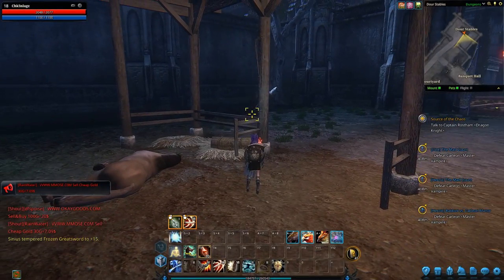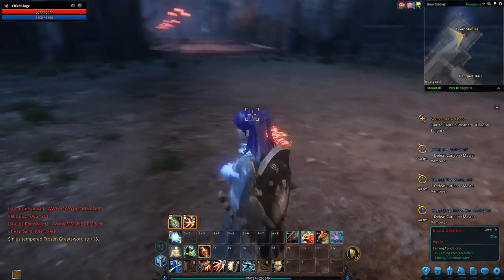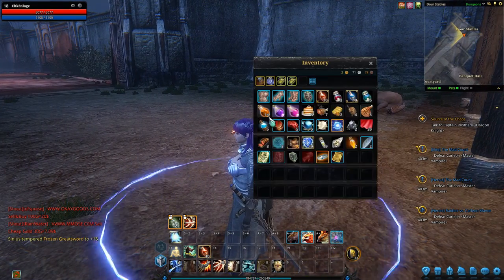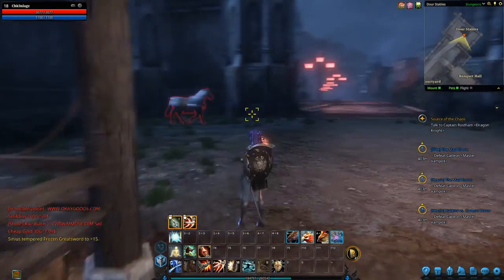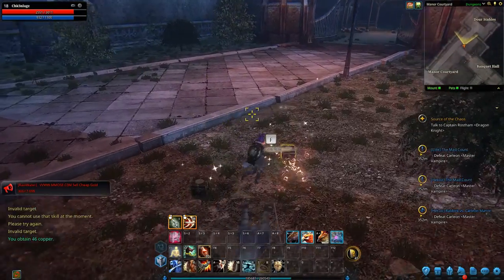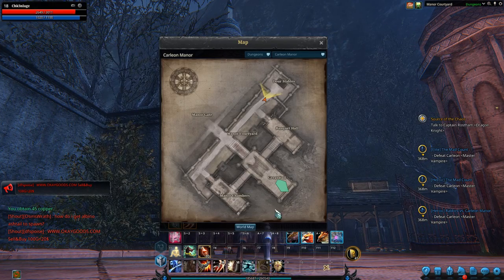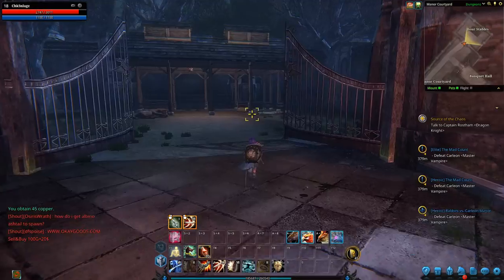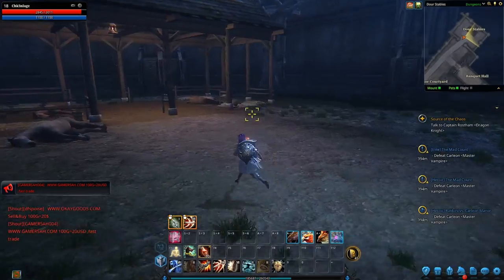Riders of Icarus: Taming Blood Destrier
Just a short little video today, I didn't get the guys name who dropped the Blood Destrier mark but!. I am able to tell you where I found him and Blood Destrier :) Hope this video helps you out and now. go catch yourself a Blood Destrier!

Hey Laggers!